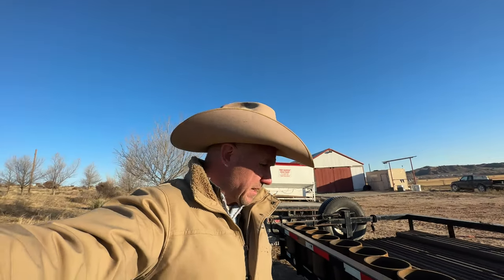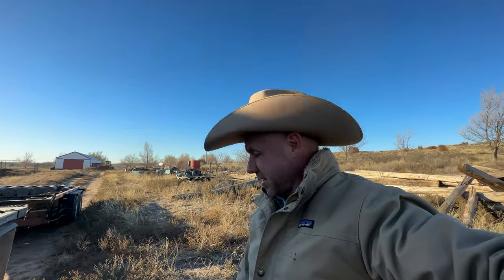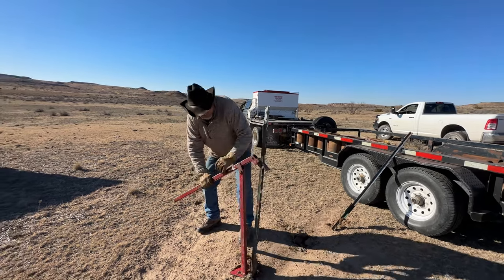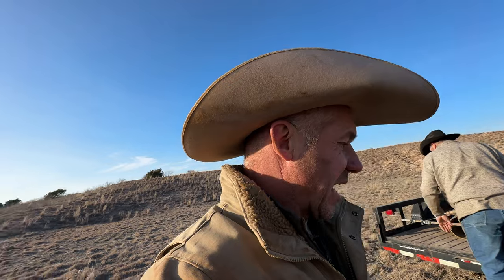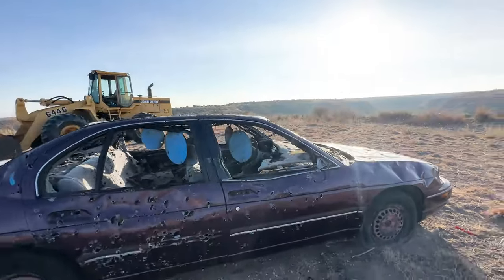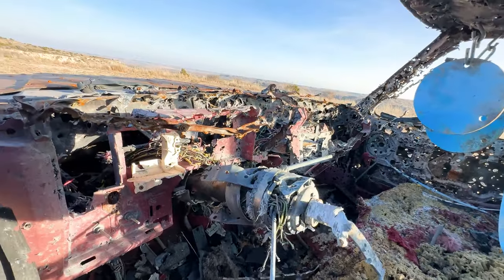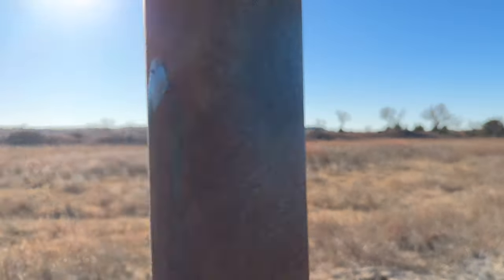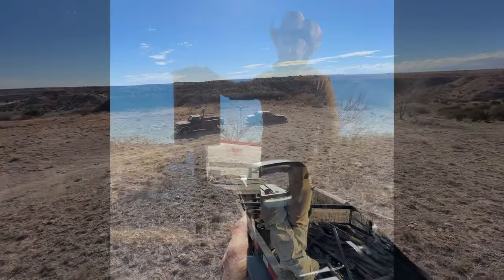I’m changing guns and targets on the helicopter gun run.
I have changed my guns and targets on the Rotor Recoil course.

The Mendota Ranch - Rotor Recoil